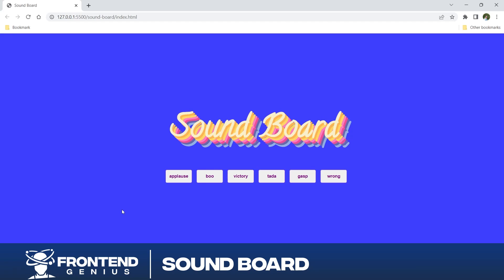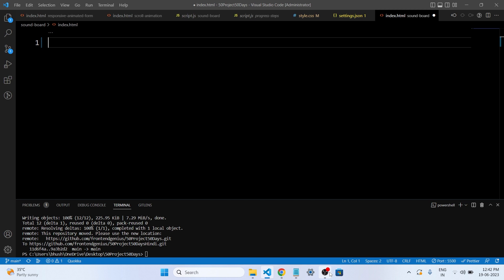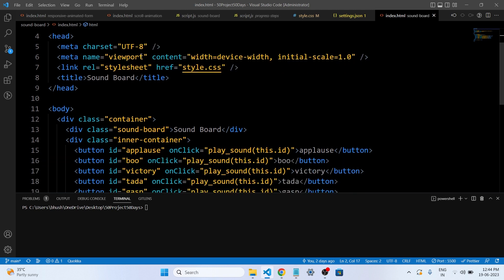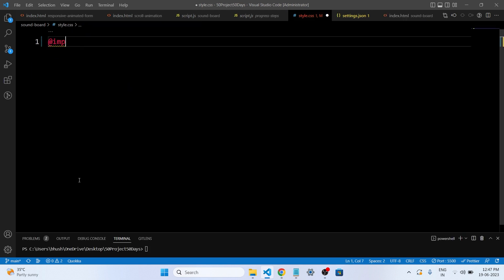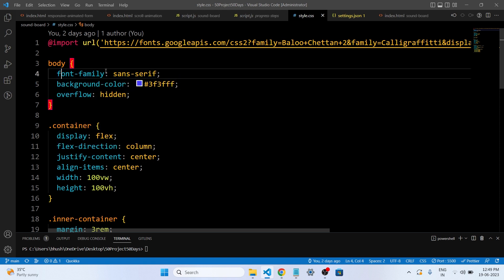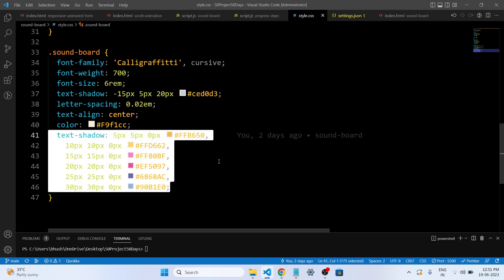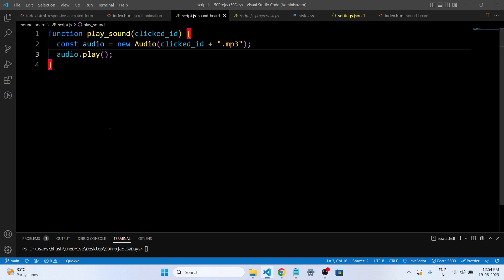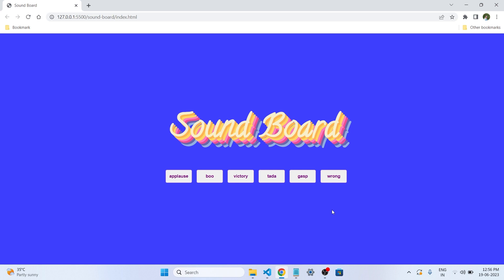50 Projects In 50 Days - HTML, CSS & JS - 11 Sound Board || By Frontend Genius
Welcome to the "50 Projects In 50 Days - HTML, CSS & JS" series by Frontend Genius! In this tutorial, we'll guide you through the process of creating an exciting soundboard using HTML, CSS, and JavaScript.

✅ Building an interactive soundboard with HTML, CSS, and JavaScript
✅ Incorporating audio files and controlling playback
✅ Implementing user interaction through button clicks and keyboard events
✅ Customizing the visual design and layout using CSS
✅ Enhancing the user experience with animations and transitions

Throughout this project, we'll provide you with step-by-step instructions and explanations, ensuring that you understand every aspect of the code. By the end of this tutorial, you'll have a fully functional soundboard that you can customize and use in your own web projects.

📂 Project Files and Resources
To make your learning experience more convenient, we've prepared all the necessary project files and resources. You can access them by visiting [link here]. Feel free to explore and modify the code to suit your preferences, and don't hesitate to share your creations with the Frontend Genius community!

⭐ Why Should You Watch This Tutorial?
At Frontend Genius, we believe in practical learning and hands-on experience. This tutorial offers a perfect opportunity for you to enhance your HTML, CSS, and JavaScript skills while building a real-world project. The soundboard functionality and visual customization will give you a solid foundation in web development.

HTML projects, CSS projects, JavaScript projects, front-end development, web development tutorial, coding tutorial, web design, soundboard tutorial, interactive web application, 50 projects in 50 days, Frontend Genius,

Your support encourages us to continue creating valuable content and sharing our passion for web development with the world.

50 Projects In 50 Days - HTML, CSS & JS - 11 Sound Board || By Frontend Genius